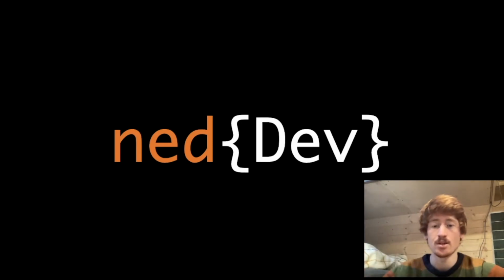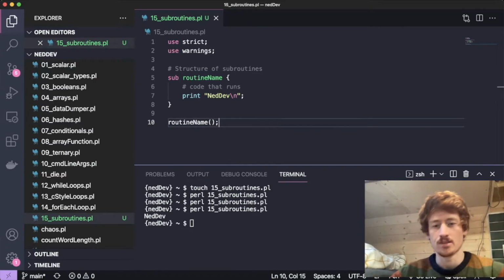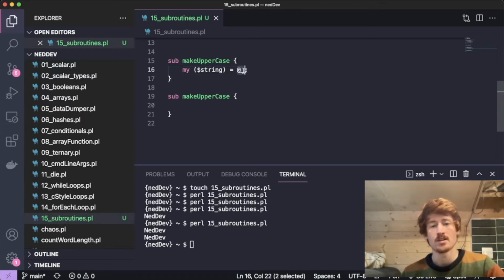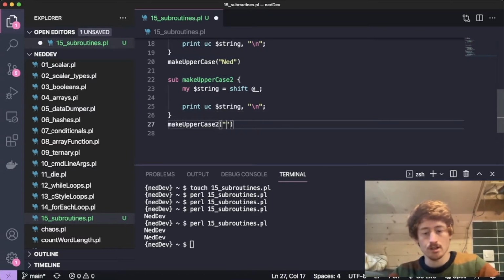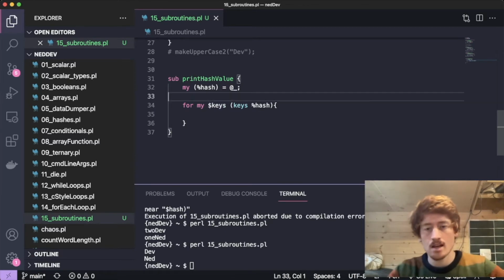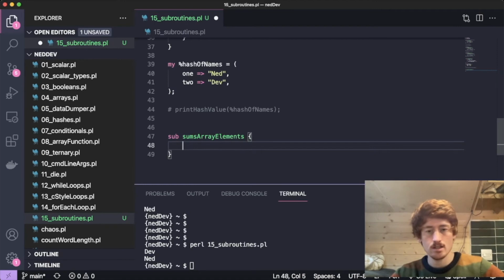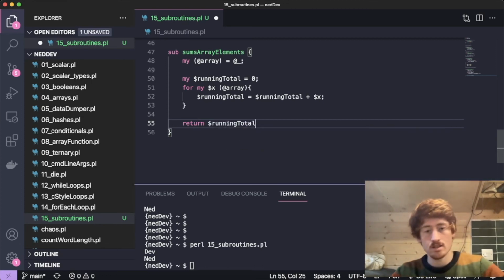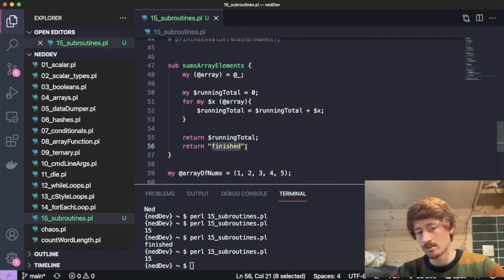perl5 #17: subroutines // perl functions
Subroutines are functions in perl. I don't know why they are called sub routines but they are!

Chapters
1:06 structure of a sub routine / function
2:02 calling a function
2:50 passing arguments
6:45 passing in different types of variables
9:16 returning things from functions